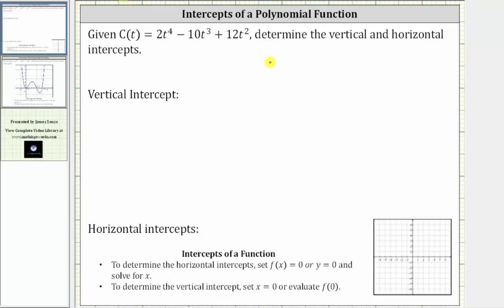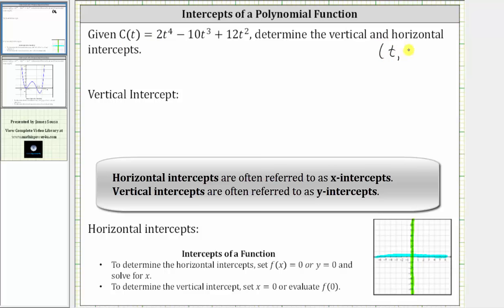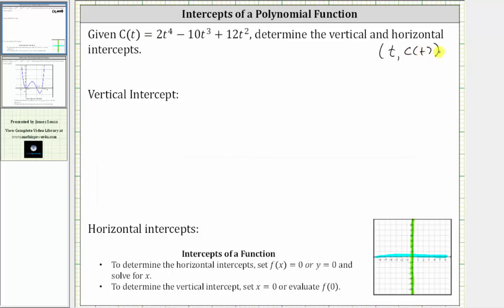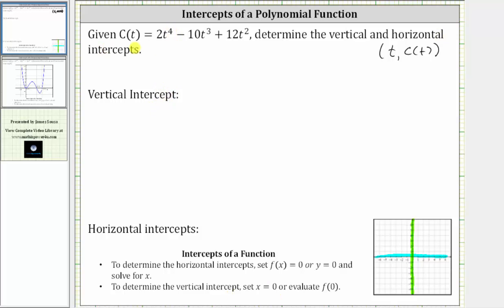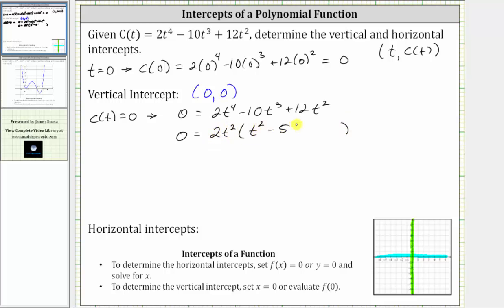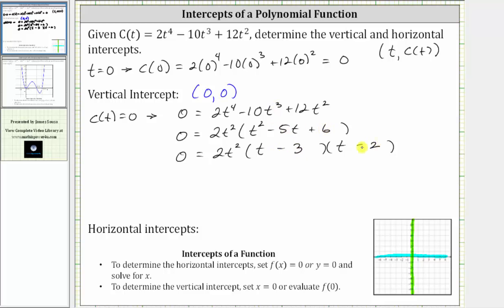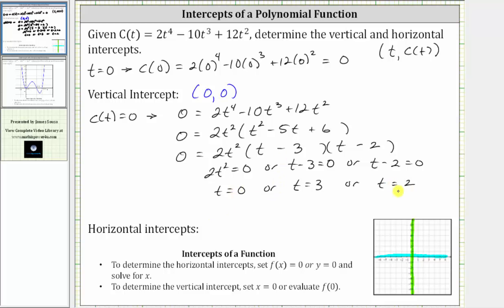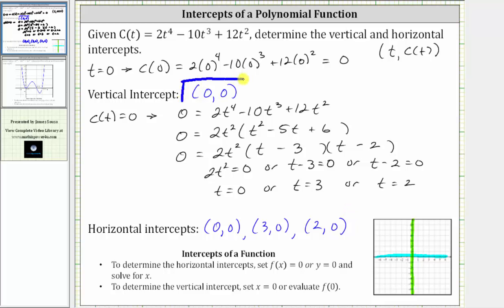Find the Intercepts of a Degree 4 Polynomial Function (Factorable)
This video explains how to determine the intercepts of a polynomial function when using function notations with variables other than x and y.